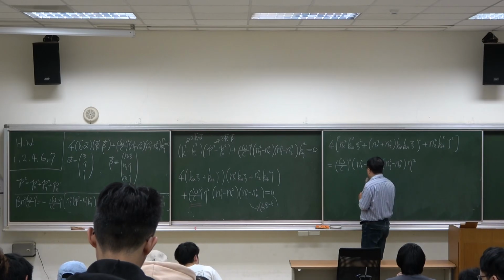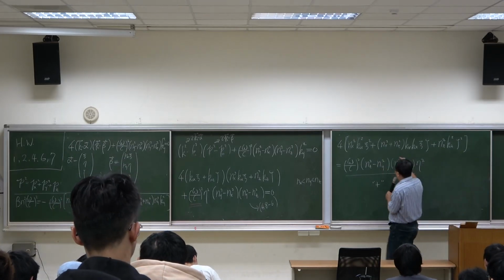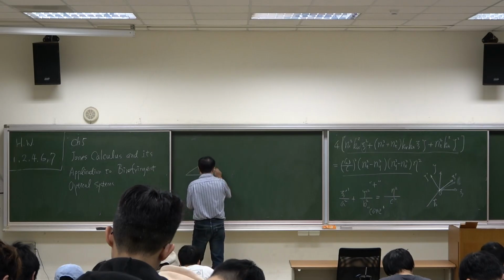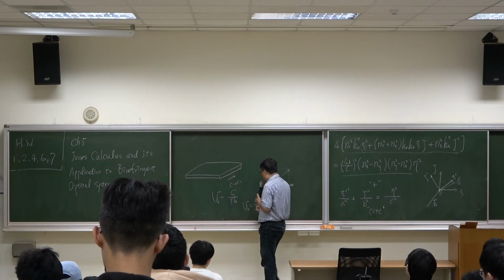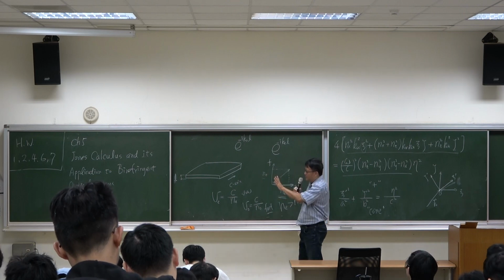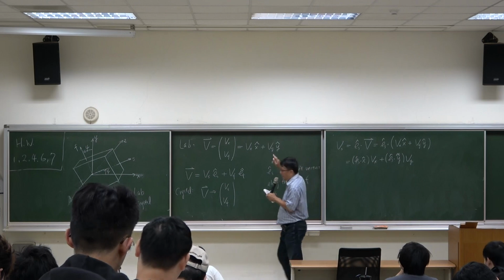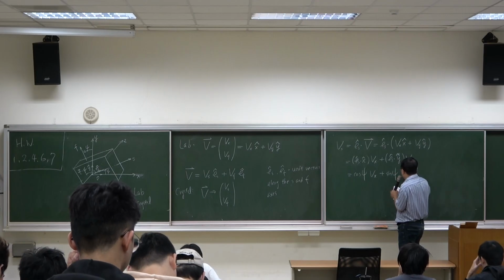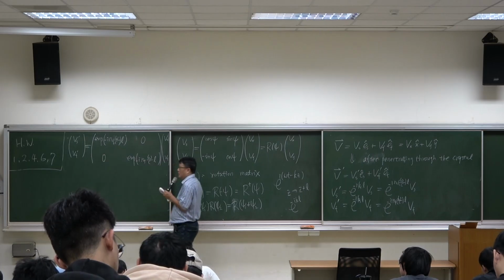20241105 晶體光學 2